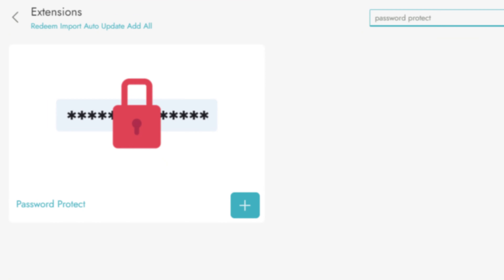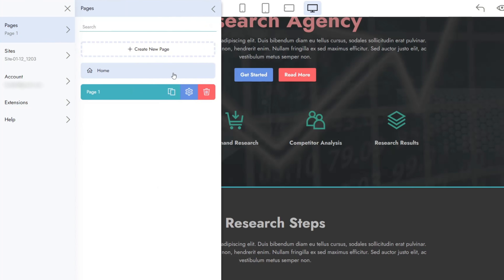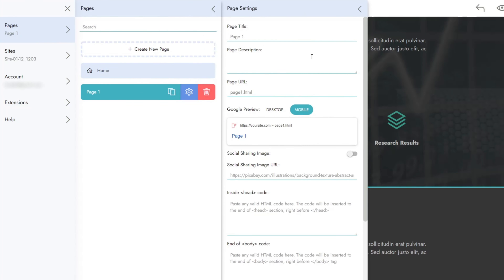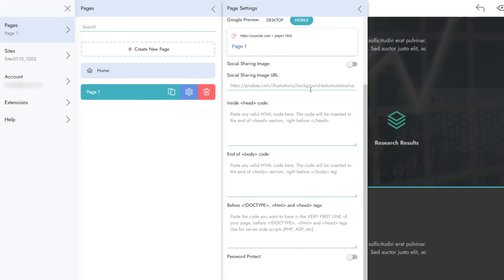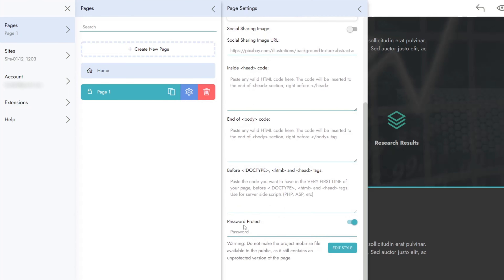Password Protect: New Mobirise Extension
You can now lock your selected site pages with the new password protection extension.
Enable the extension in the settings, set a password, and publish your site.